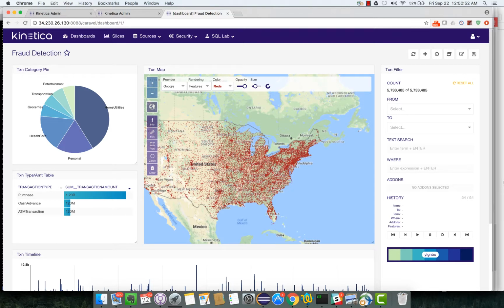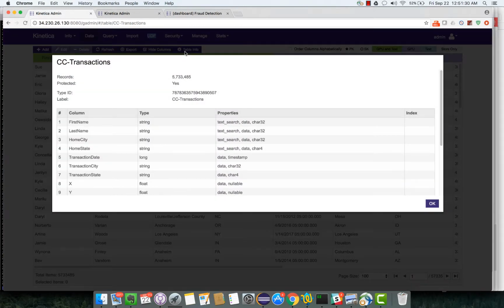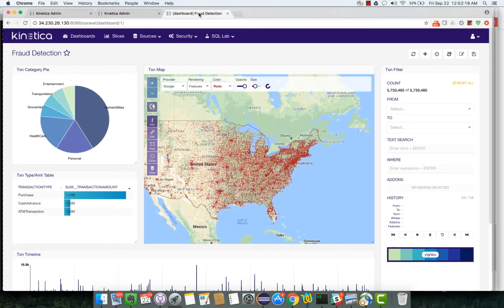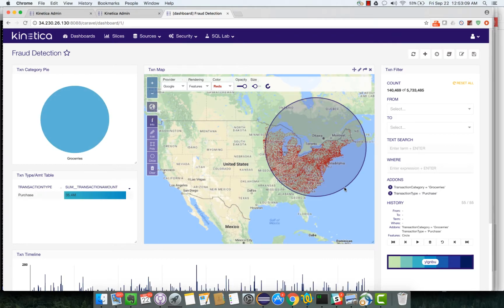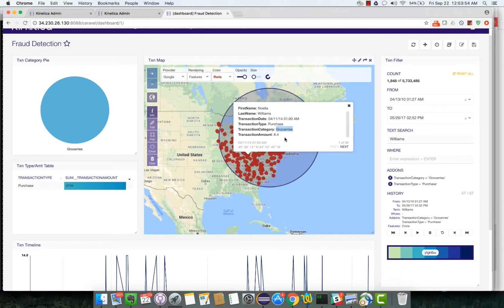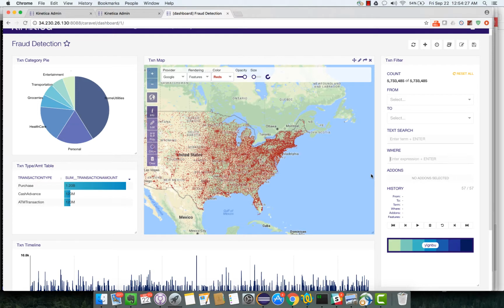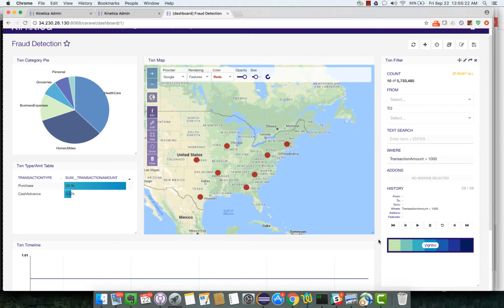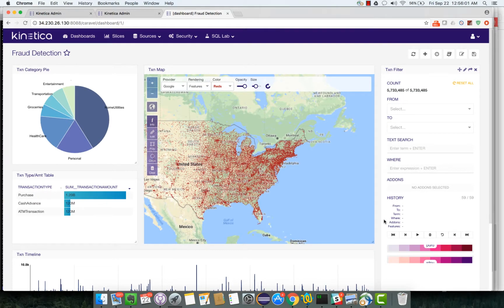Credit Card Fraud Demo